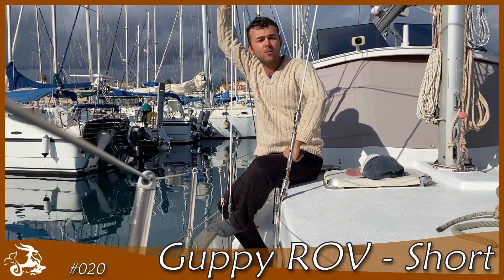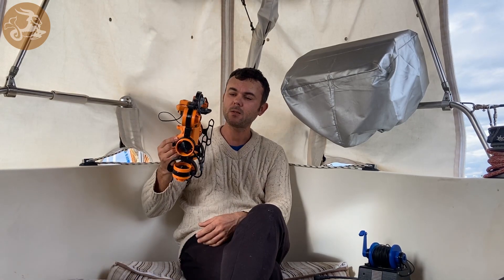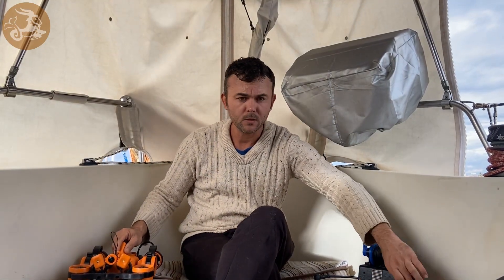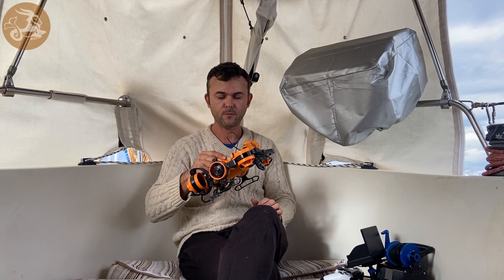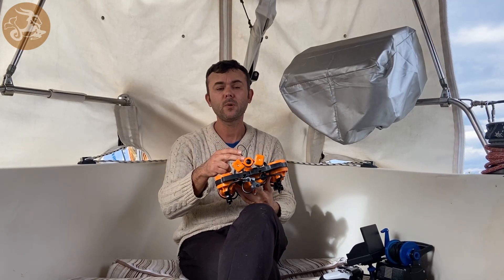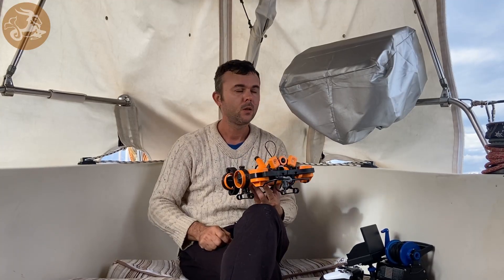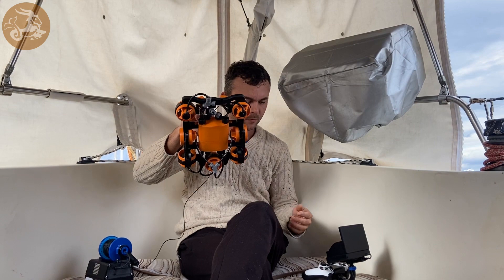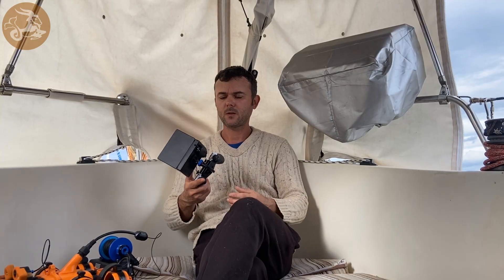Guppy ROV - Short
A friend suggested i make a short version for the IndieGoGo campaign, so here it is. Make sure to check out the longer version on the channel as well.

I looked at several options for an underwater ROV which could do several  jobs on my boat, or even something simple i could modify. Unfortunately the products i found were way too expensive for me and out of my budget, so i made one.

An IndieGoGo campaign is available for those who want their own Guppy underwater ROV. Check out the options for each perk and secure yours at a lower price while the campaign is active. Not sure when Guppy will become available after the campaign ends since i will be busy making them for those who already secured one.

If you like this video, you can support Sailing Loner by:

Becoming a Patron - Get the SailSim sailing simulator for 20% less and participate in its development as well as get early access to all my additional content.

PS: This video was made entirely by using Solar 🌤 and Wind 🌬 energy. (I don't even have a shore power hookup and try to be as self sufficient as possible)